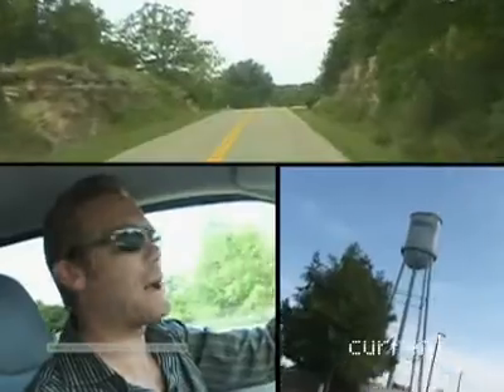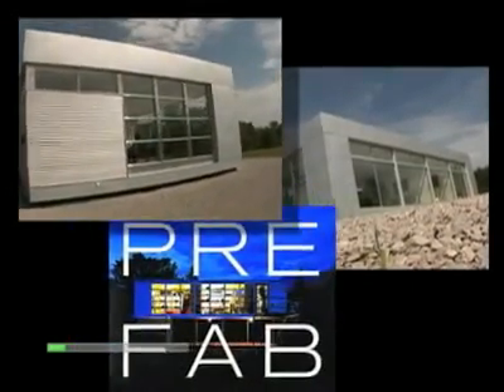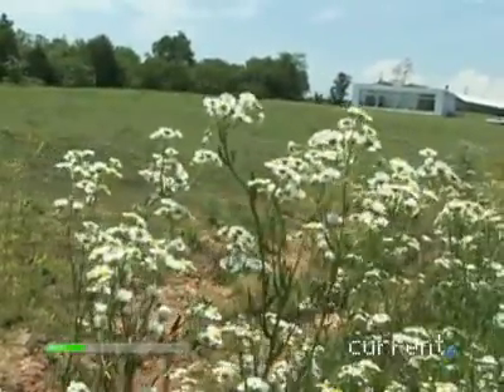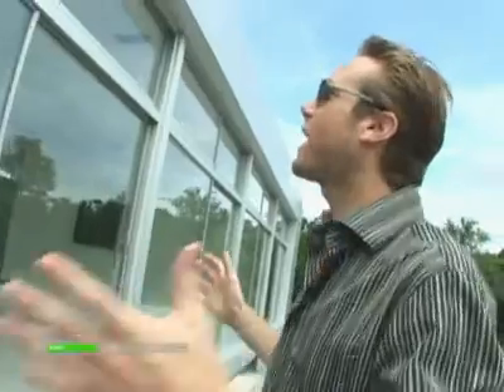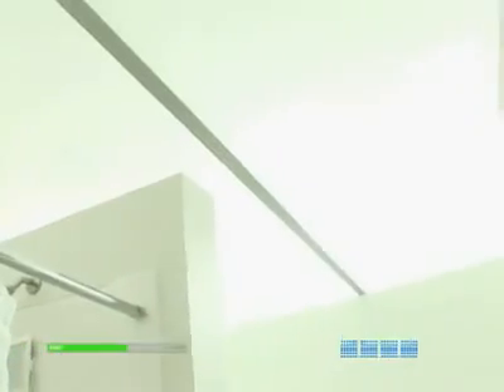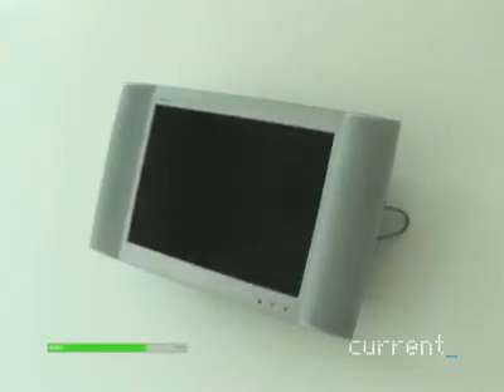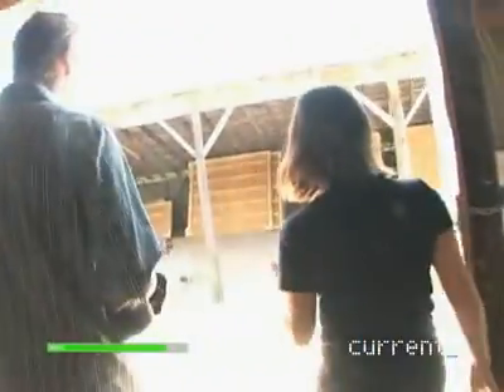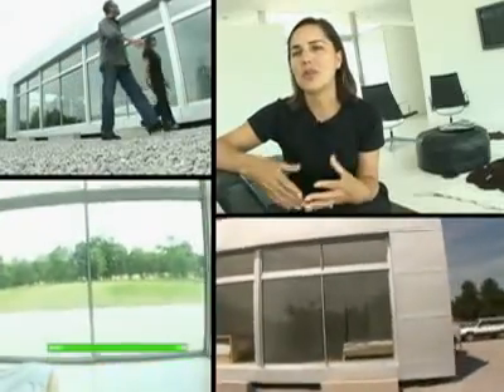CURRENT TV "LV Home"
CURRENT TV "LV Home" August 2005. Rocio Romero meets with Justin Gunn and gives him a personal LV home tour. Rocio talks about her company's history, the shipping process, the construction process, prefabrication, the old manufacturing plant, and much more.